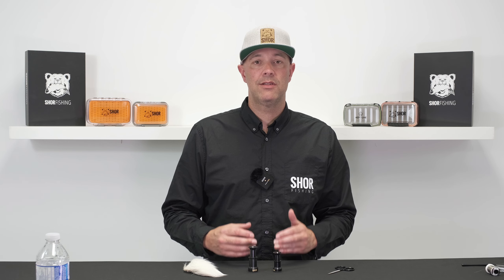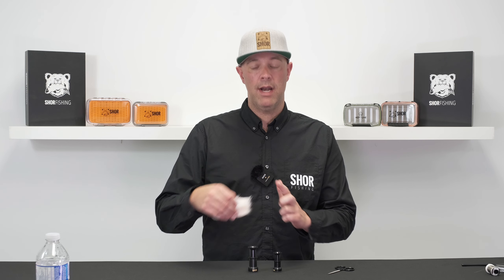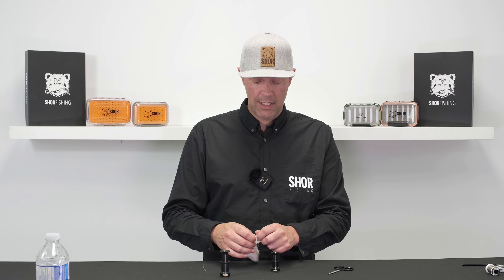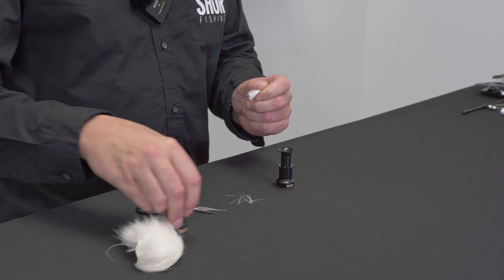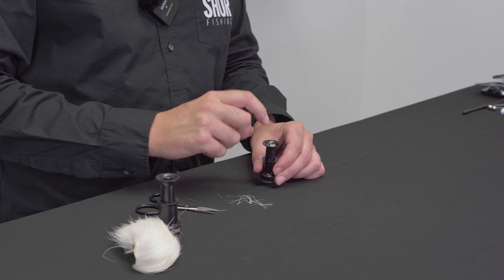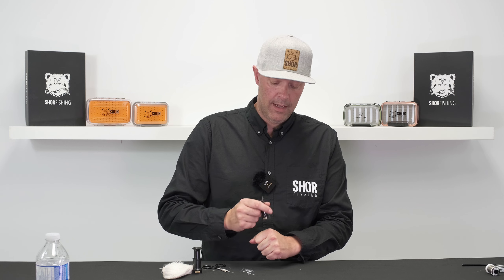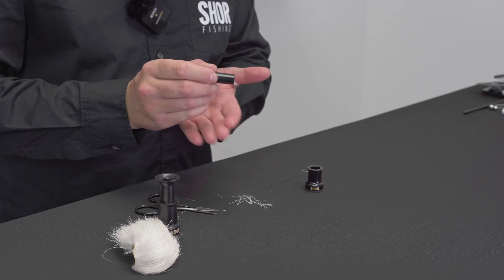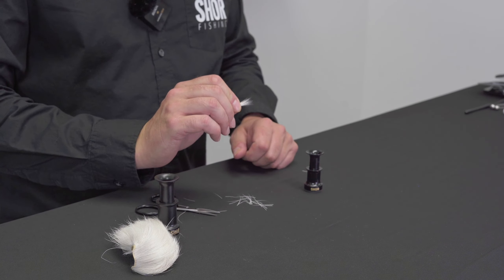5 - Hair Stacker - SHOR ACADEMY - Fly Tying tutorials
In this tutorial we will explain how to use a hair stacker.